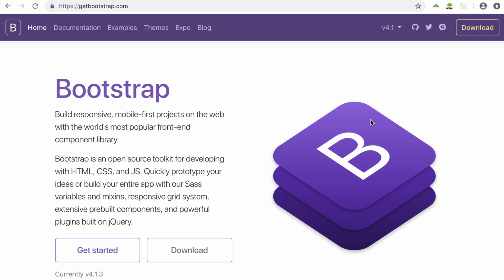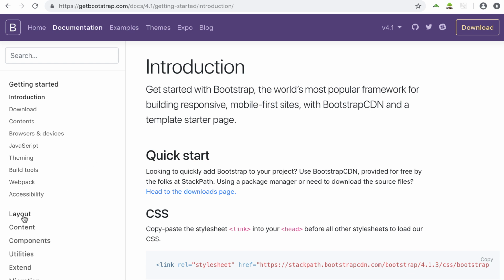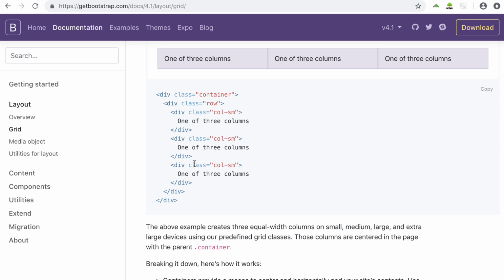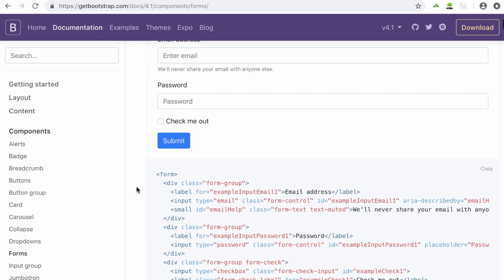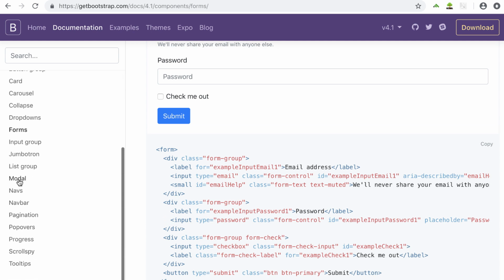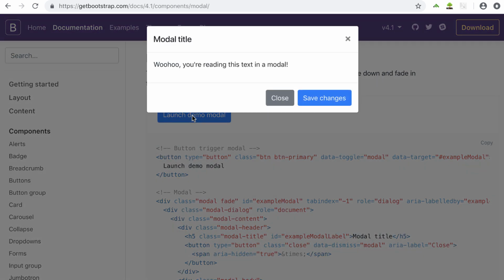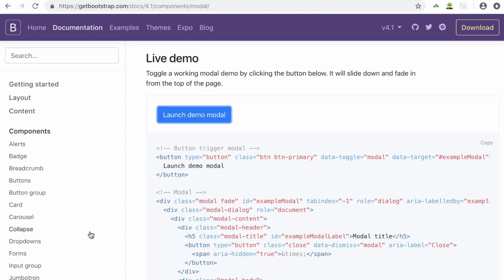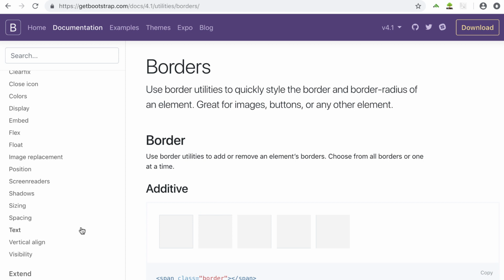Bootstrap: Documentation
{"optima_type": "A"}